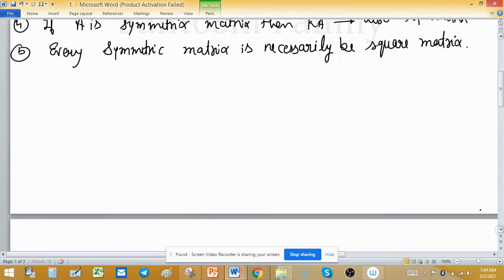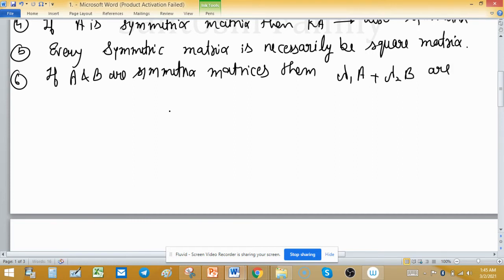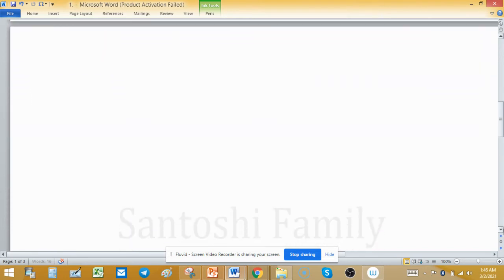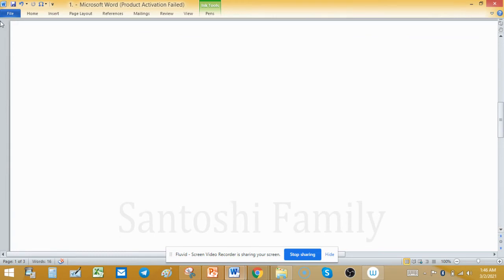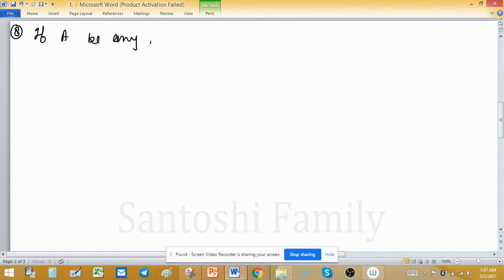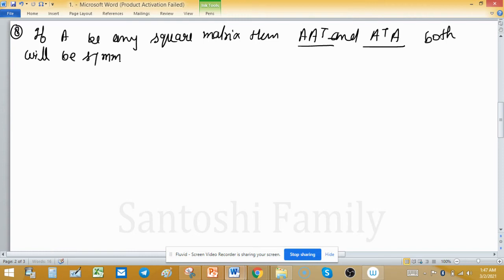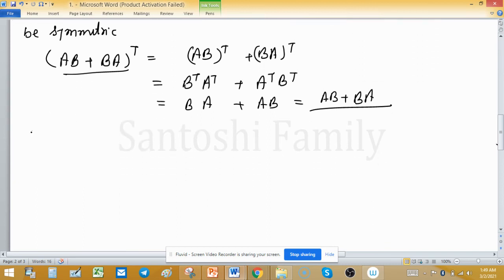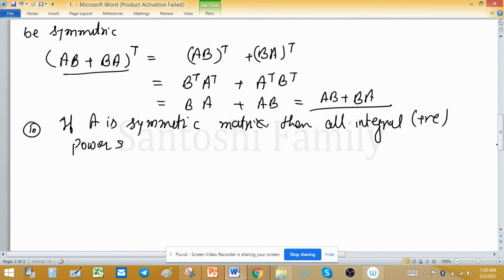Properties of Symmetric Matrices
Jam 2019 MCQ MA Real Analysis University Entrance Exam DU
Properities of Symmetric Matrix
(i)  In a symmetric matrix the elements above the principal diagonal and the element below the principal diagonal are
same.
(ii)  The Square null matrix,diagonal matrix,scalar matrix and identity matrix are always symmetric matrices.
(iii)  Every symmetric matrix is necessarily be square matrix.
(iv)  Symmetric matrix may be singular or non-singular according as its determinant is zero or non-zero,
 respectively.
(v)  If A is symmetric matrix,then kA is also symmetric matrix for any scalar k.
(vi)  If A and B are symmetric matrices of same order.Then,λ_1 A±λ_2 B are also symmetric matrices for scalars λ_1
and λ_2.
(vii)  If A and B are both symmetric matrices of same order.Then,AB is symmetric matrix if AB=BA,i.e.A and B are
commute.
(viii)  If A be any square matix.Then,AA^T and A^T A both will be symmetric matrix.
(ix)  If A and B are symmetric matrices of same order.Then,AB+BA must be symmetric matrix.
Explanation:     (AB+BA)^T=(AB)^T+(BA)^T
=B^T A^T+A^T B^T
=BA+AB=AB+BA
(x)  If A is symmetric matrix,then all positive intergral powers of A are symmetric matrices.
(xi)  If A is any square matrix,then A+A^T  is always symmetric matrix.